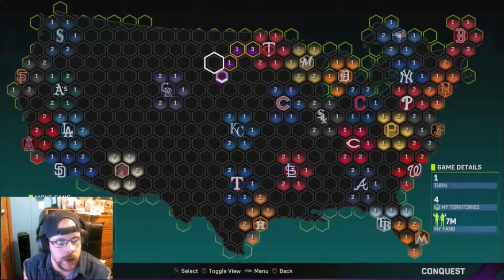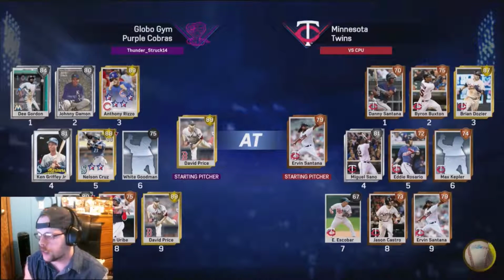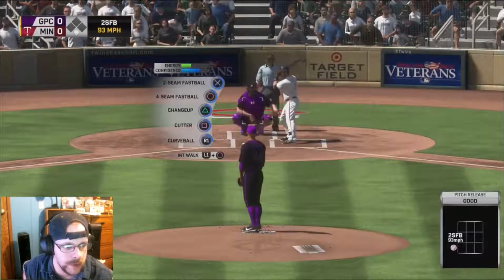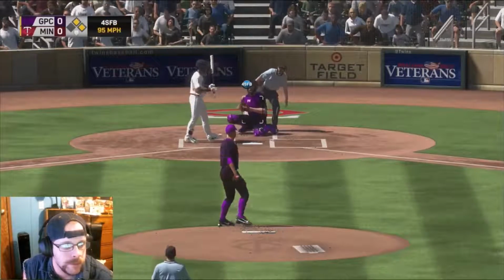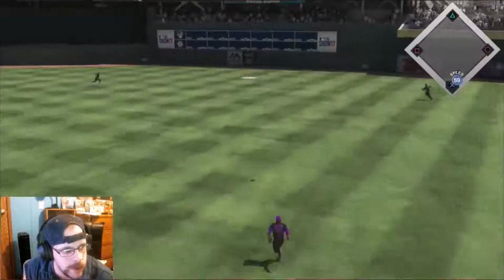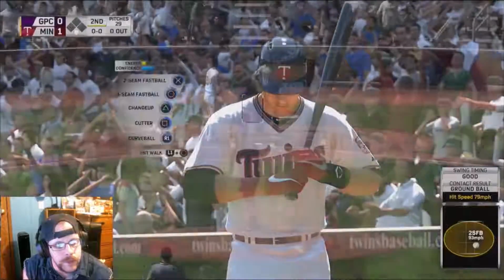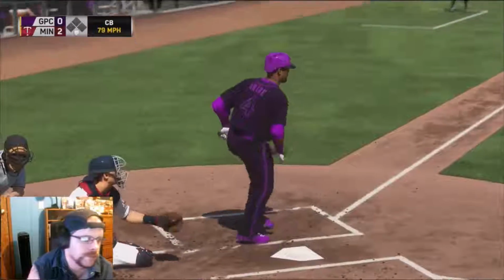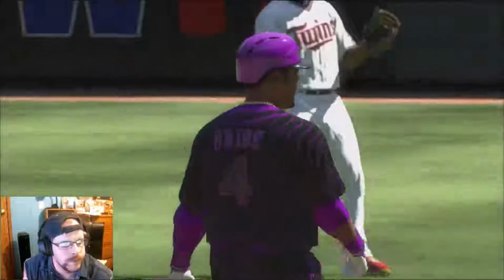TWIN KILLING WIN?? ★ MLB The Show 17 || Conquest Mode #3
Does the Minnesota Twins Have The Purple Cobras Number? Watch the video to see if team purple can come out with the win.

Welcome to Thunder VS ETTR Community Where Eric Freakouts to Thunder lets plays. Also Thunder is back with Eric you say what yes Thunder and Double have made the decision to Make Thunder Pulse Gaming a Co-Op Channel.